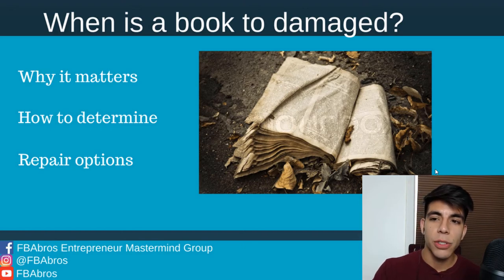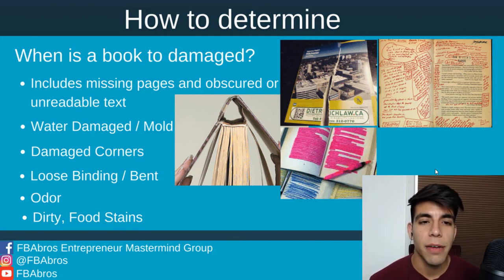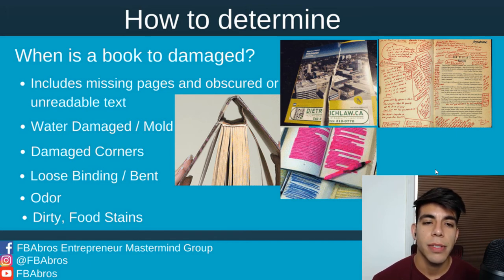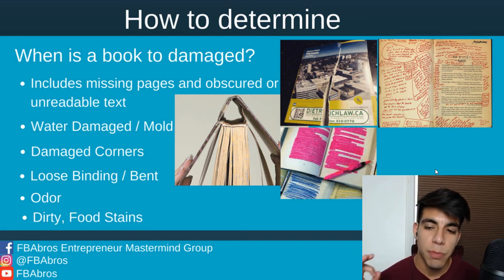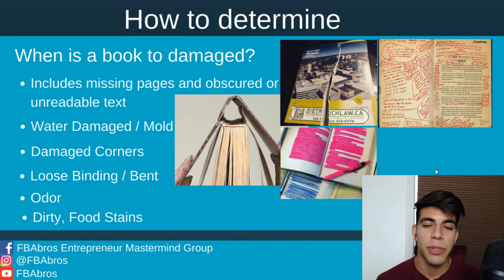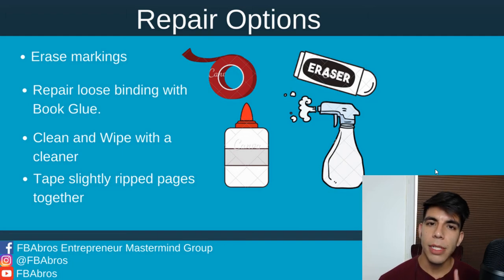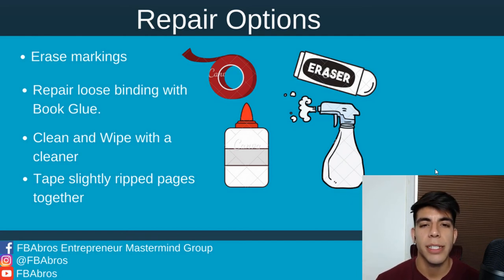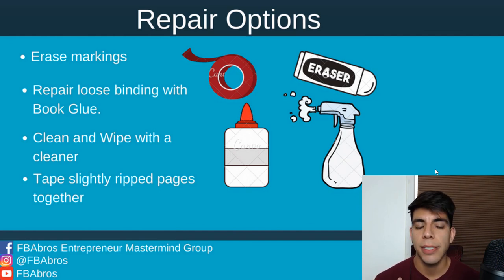When Is a Book too Damaged to Sell on Amazon FBA? - Amazon FBA books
Learn How to Make 100k Per Year Selling Used books on Amazon

In this video Miguel breaks down when a book is too damaged to resell on amazon fba.

FBAbros Story
The FBAbros are Isaiah and Miguel, We met at an MMA gym and realized we both wanted to start a business. After discovering we both understood the power of amazon, we got to work. Our first Business was retail arbitrage, However the days of abundant retail arbitrage opportunities were gone and the profit margins just were not enough for our initial capital. That's when we discovered the flipping community, our initial plan was to flip all items, Such as clothes, books and electronics. However after learning our best margins and easiest flips came from books, we devoted our time to learning and mastering the amazon FBA book business. Not long after we both quit our jobs and went full-time into flipping books. We now have enough connections and sources to each make a full-time income working part-time on our book-business while we devote our time into Private-label and our personal brand FBAbros. Our future plans include wholesale, real estate and cryptocurrency trading. We plan to make videos about these topics as well.